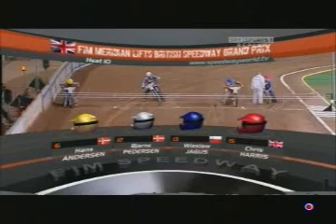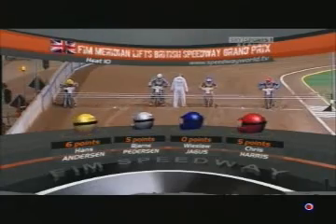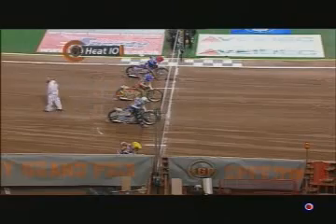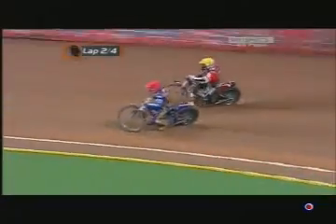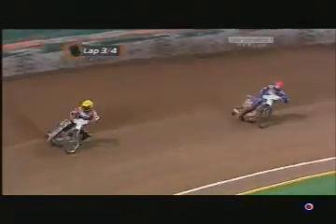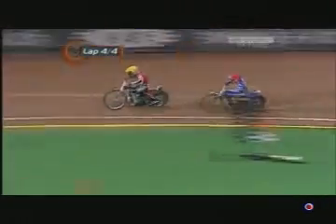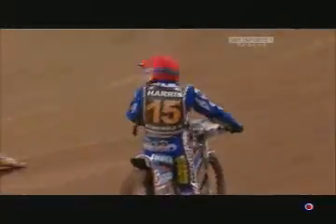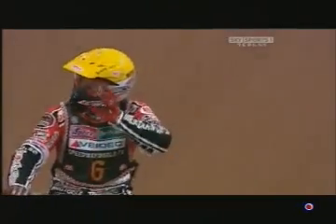British Grand Prix 2007 Heat 10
Hans Andersen beats Chris Harris and Bjarne Pedersen.